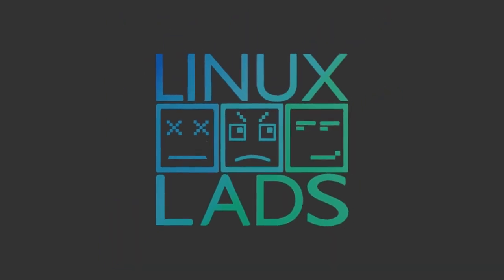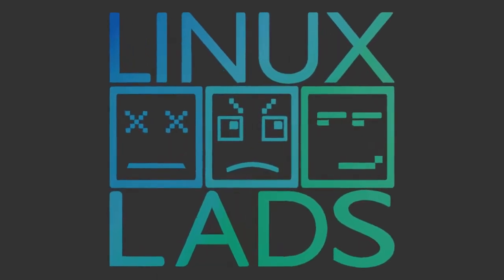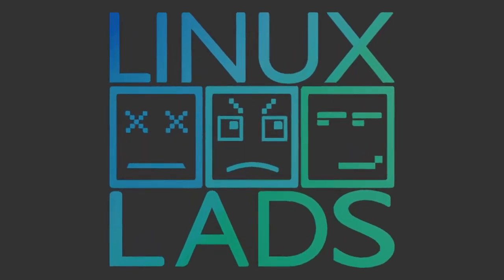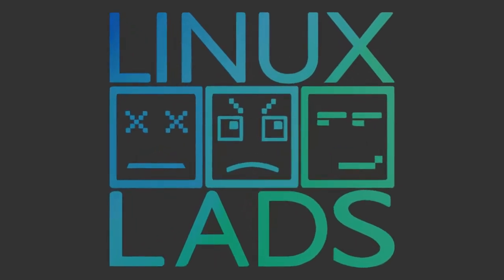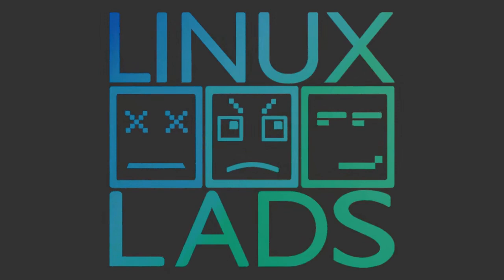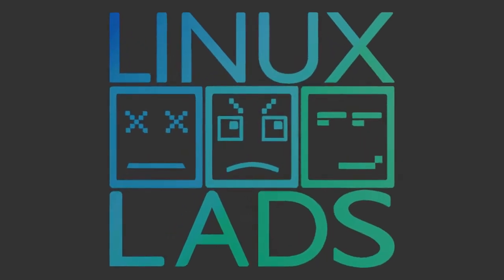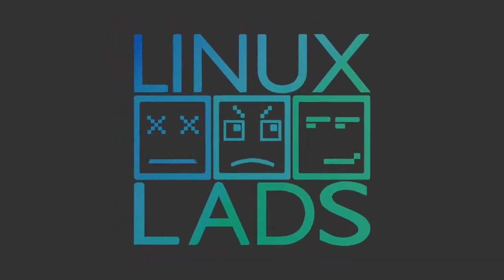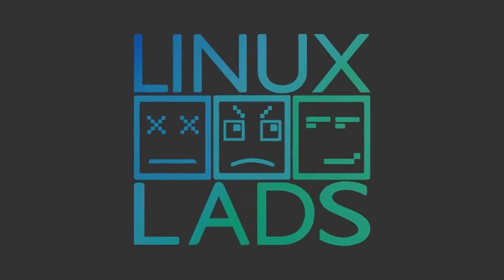Linux Lads Podcast Season 2 - Episode 8: Disco Delinquents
Get in touch with us!

LibreELEC 📺 on a Rock64 with an Emby plugin.
News
Purism has released videos documenting the progress on the Librem 5 phone 📳, including what looks like a GSM phone call.

Nextcloud 16 🌍 is out NextCloudPi runs on the Raspberry Pi the Rock64 and other single board computers.

Pine64's Pinebook Pro and PinePhone streamcast had to be rescheduled due to technical issues. New time and date weren't known before the release of this episode. Check Pine64's forum Twitter and the PinePhone Telegram group for more information. A video about the Pinebook Pro.

Syncing Gnome shell extensions (from OMG Ubuntu)

Discussion: Ubuntu 19.04 and its flavours
OMG Ubuntu's 10 things to do after installing 19.04.

Boners
Conor:
Mike:
Linux video editing projects like Kdenlive OpenShot Shotcut DaVinci Resolve Lightworks OBS